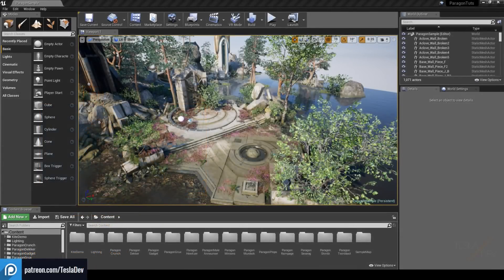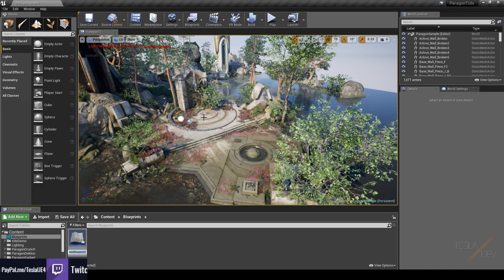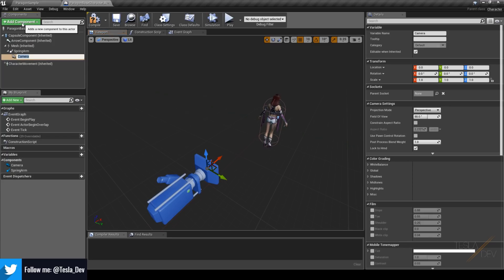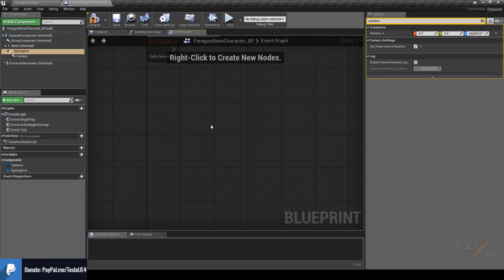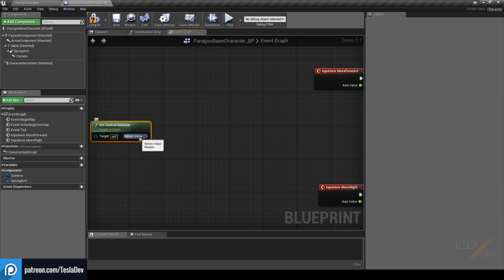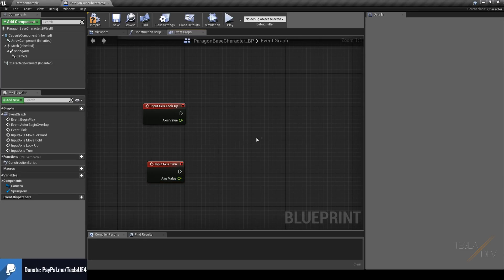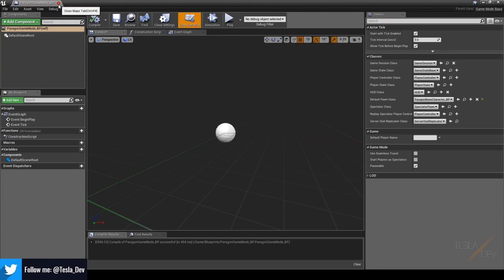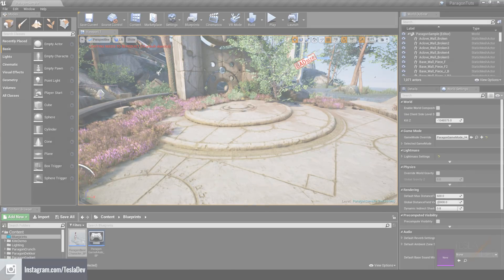UE4 Paragon Tutorial - Base Character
I'm updating this tutorial ASAP as I can make it much better. Bare with me!

This tutorial covers setting up a base character blueprint that we can use as a parent for each paragon character.